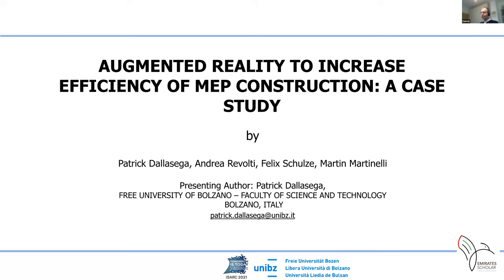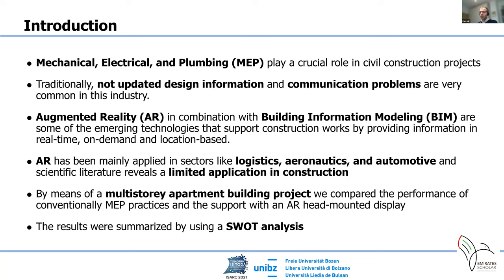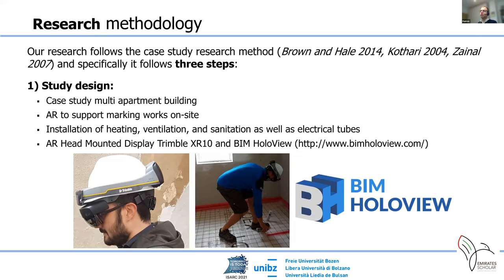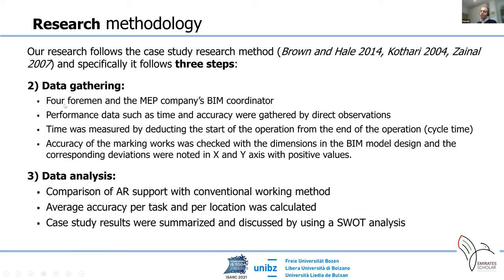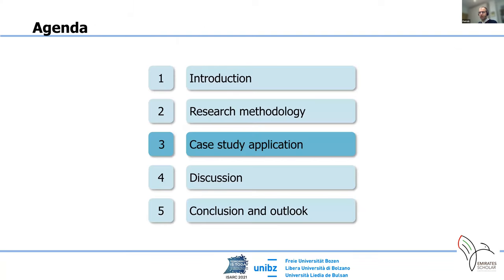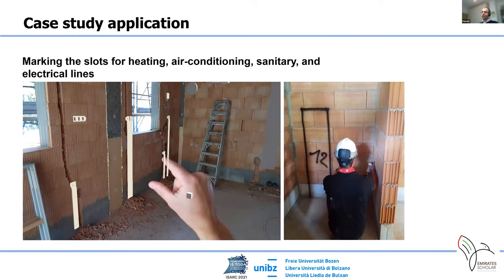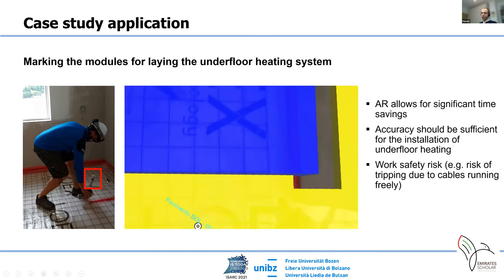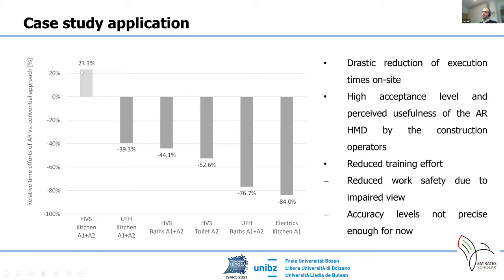38th International Symposium for Automation and Robotics in Construction ISARC 2021, Dubai, UAE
Augmented Reality to increase efficiency of MEP construction: a case study.

Track C

By Patrick Dallasega, Felix Schulze, Andrea Revolti and Martin Martinelli